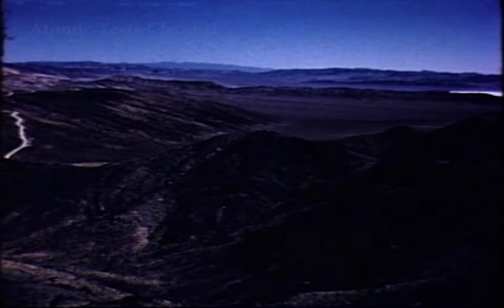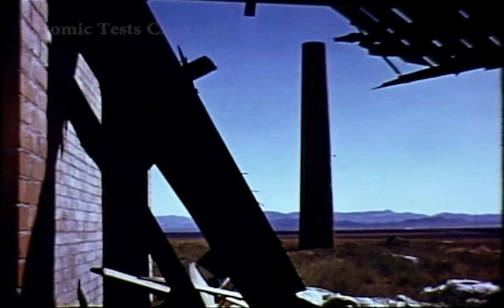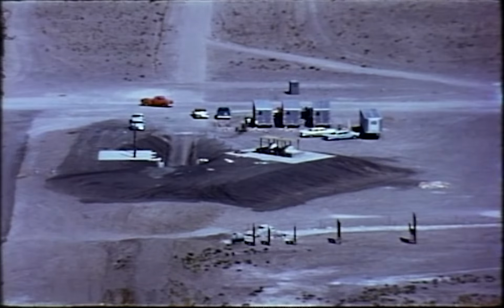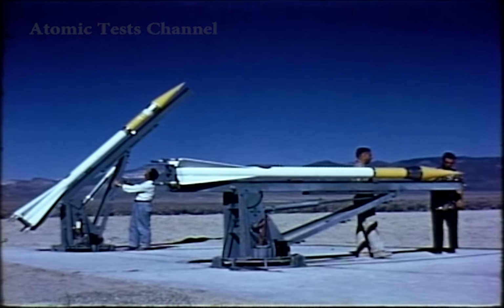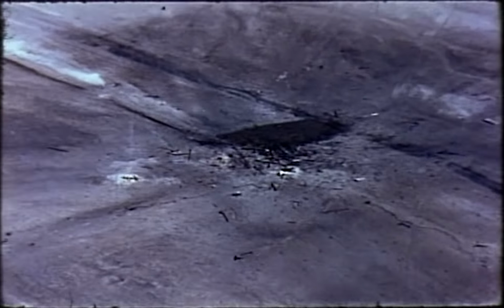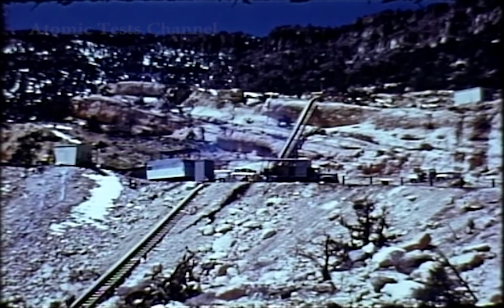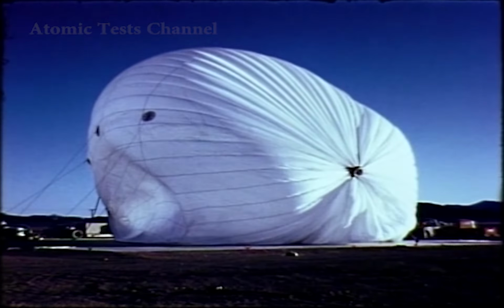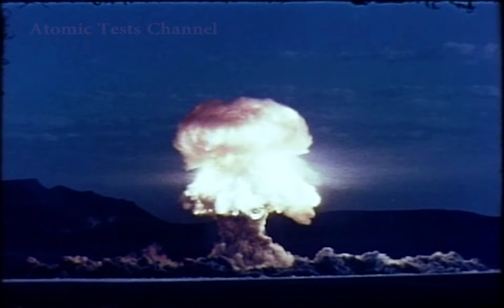HD How nuclear tests procedure for tower, tunnel, and balloon shots at Continental United States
A highly-rated documentary on the Nevada Test Site, The 30-minute film describes the Nevada Test Site, Mercury, and the test procedure for tower, tunnel, and balloon shots. The movie describes how early tests were set up, how data was gathered, and what life was like at the test site.
The film includes spectacular photography of the Test Site as well as some striking examples of ladies’ fashions from the 1950s. This is an unclassified film .